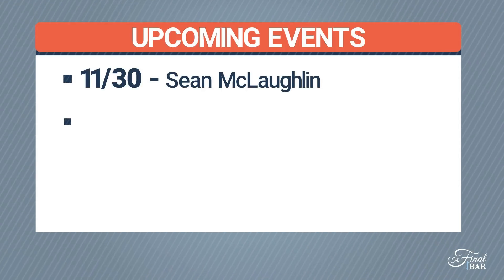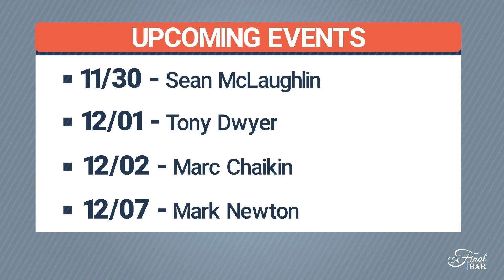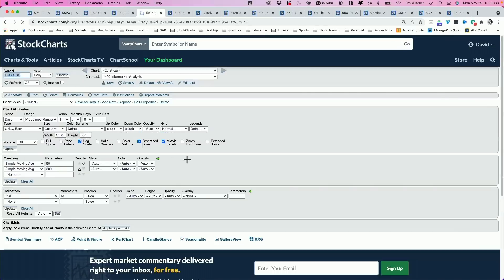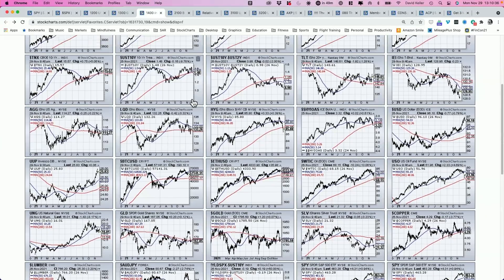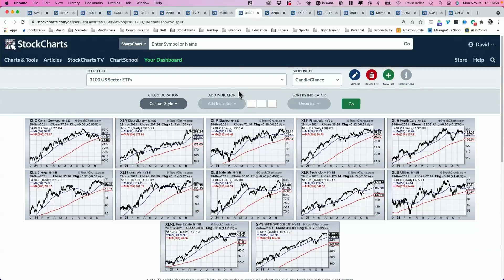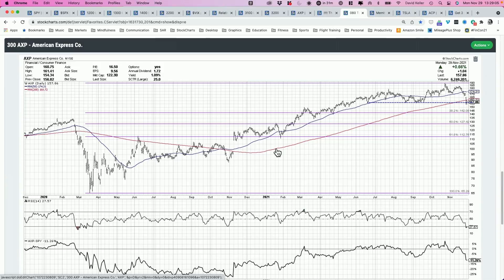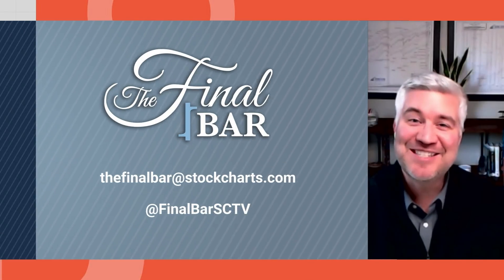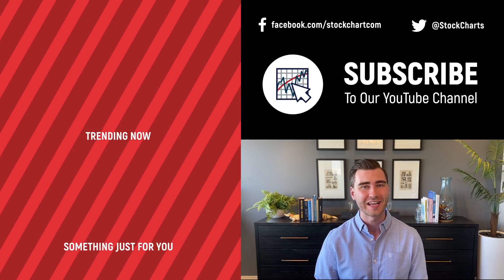Technology Dominates in Bullish Session | David Keller, CMT | The Final Bar (11.29.21)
Host David Keller, CMT identifies key price levels to watch for the S&P 500, Bitcoin and the VIX.  He also focuses on strong uptrends and actionable charts in the Technology, Industrial and Consumer Discretionary sectors.

00:00 - Introduction
04:39 - Market Recap
11:59 - Sector Setups: Relative Rotation (RRG) of 11 S&P Sectors
18:58 - Shifting Stocks: Technology Stocks, AMD, Nvidia
21:16 - Adobe (ADBE), Akamai (AKAM), Cadence Design Systems (CDNS)
22:54 - Tyler Technologies (TYL), Salesforce (CRM), Global Payments (GPN)
23:51 - Republic Services (RSG), Waste Management (WM), United Airlines (UAL)
25:43- General Motors (GM), Tesla (TSLA),
27:07 - 3 in 3: S&P 500 (SPY), 10-Year vs 2-Year Treasury Yield, American Express (AXP)